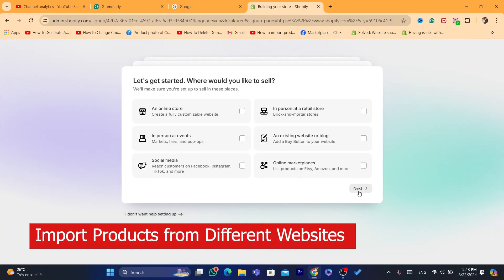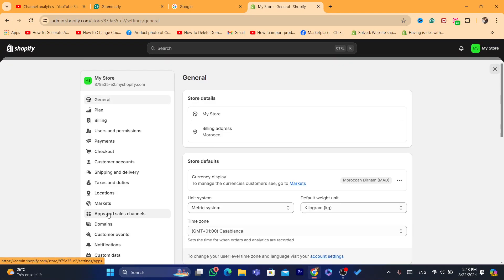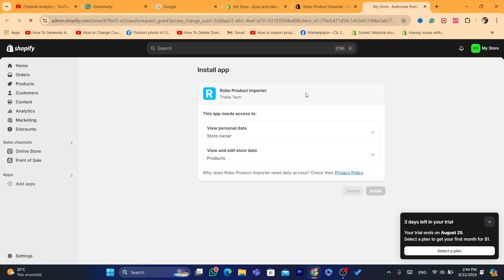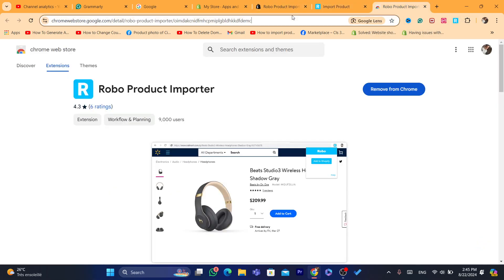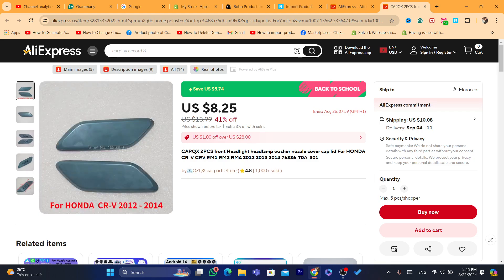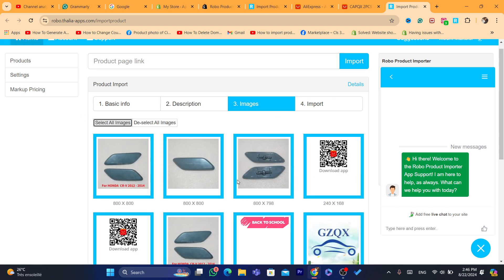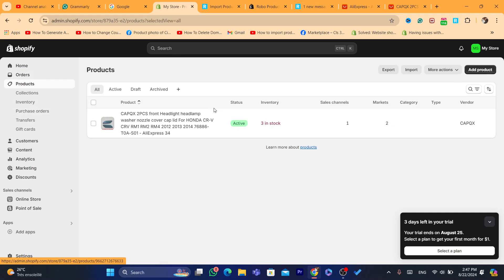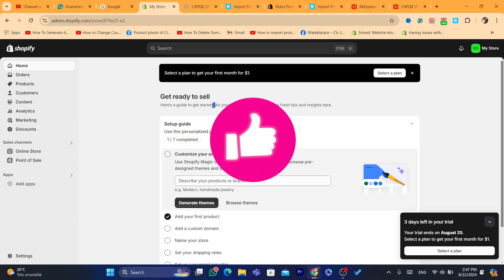Shopify Tutorial: How to Import Products from Any Website to Your Store for Free in 2025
In this 2024 Shopify tutorial, learn how to import products from different websites to your store for free. Whether you’re sourcing products from AliExpress, Amazon, or other online marketplaces, this guide will show you the best tools and methods to easily add them to your Shopify store. Perfect for dropshippers and e-commerce entrepreneurs looking to expand their product offerings without spending a dime. Follow this step-by-step process to streamline your product import process and grow your online business.